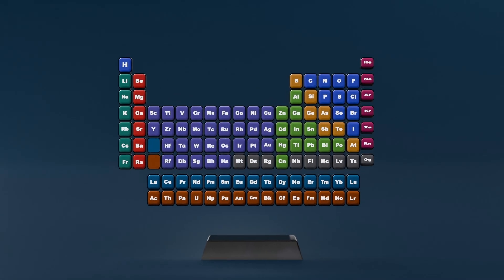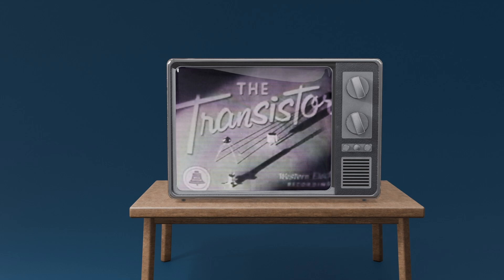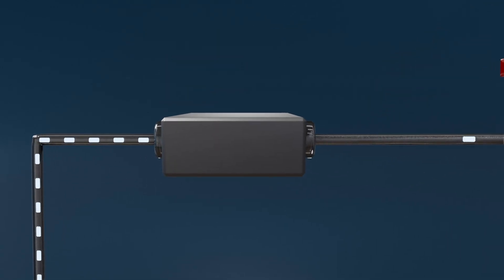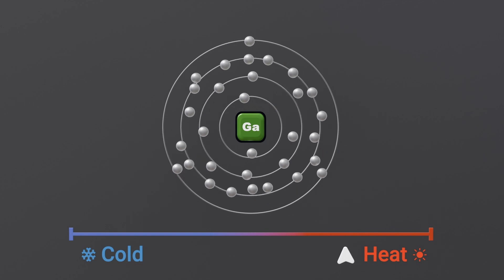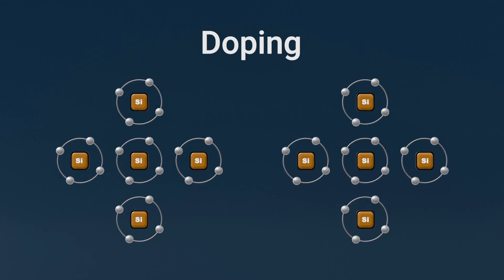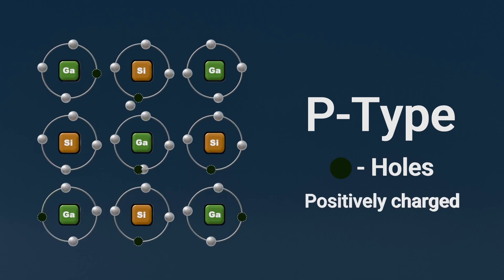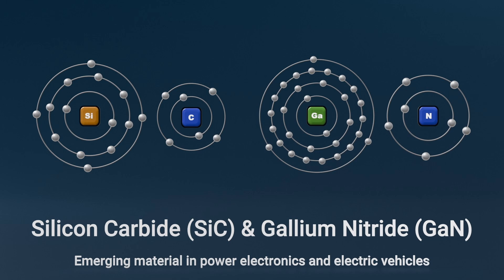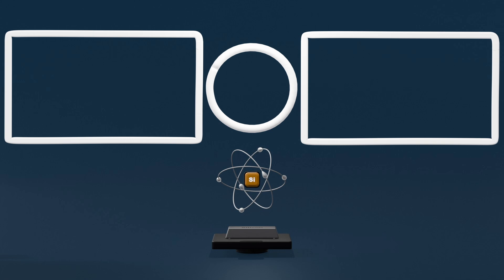What is a Semiconductor? | Band Gap, Doping & How Semiconductors work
Semiconductors power everything around us—from smartphones and laptops to solar panels, medical devices, and artificial intelligence. But what exactly are they, and how do they work?

In this video, we break down:
- What semiconductors are & why they matter
- Band gap energy and how it controls conductivity
- Doping: The process that enhances semiconductor performance
- The key semiconductor materials used today
- The future of semiconductor technology & innovation

Watch to the end to discover how semiconductors are shaping the future of computing, AI, and renewable energy!

⏲️ Timecodes:
0:00 - Introduction
0:22 - Discovery of Semiconductor
1:37 - Band Energy
2:58 - Doping
4:21 - Key Types of Semi Conductors
5:00 - Future of Semiconductors

🧷 About:
In this video, we break down the science behind semiconductors, explaining how they function, their impact on modern electronics, and what the future holds for this essential technology.

🎵 Divine Life Society by @JesseGallagher